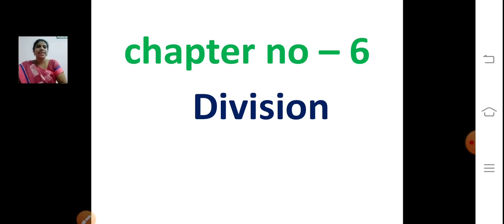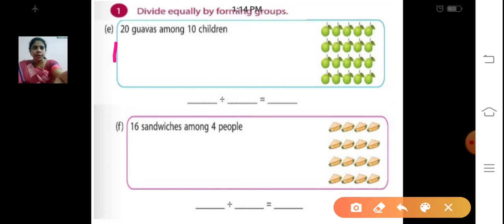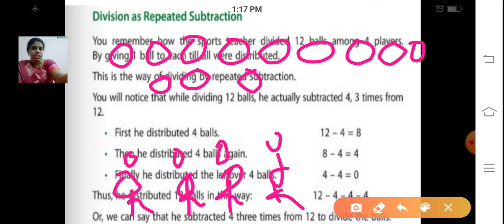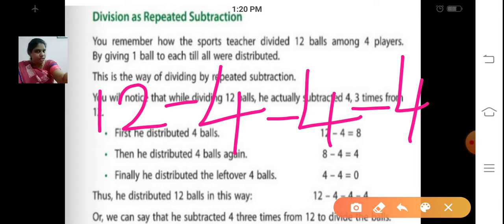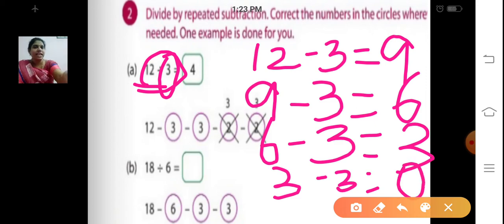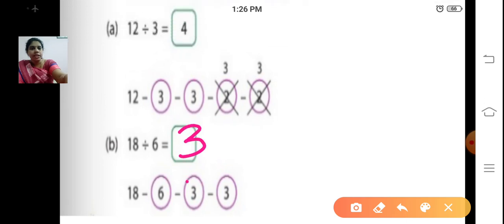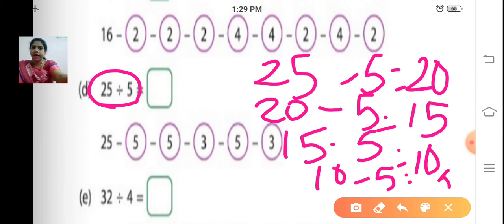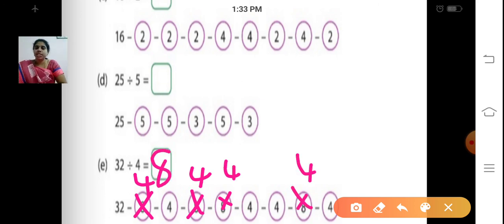class_2_maths_chapter_no_6_Division_part_2_19_november_2020